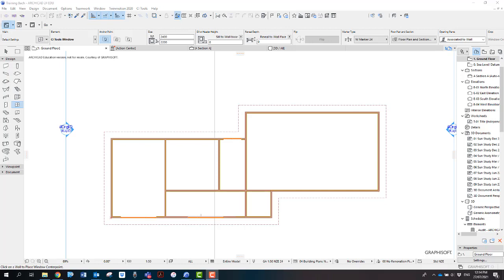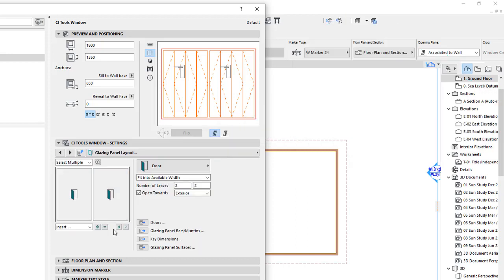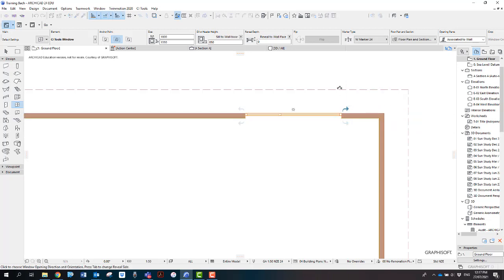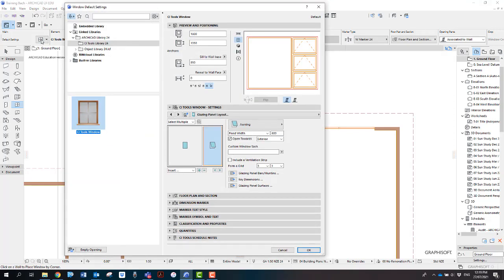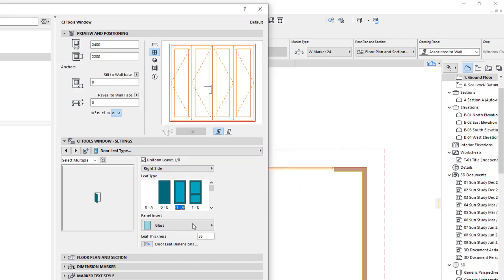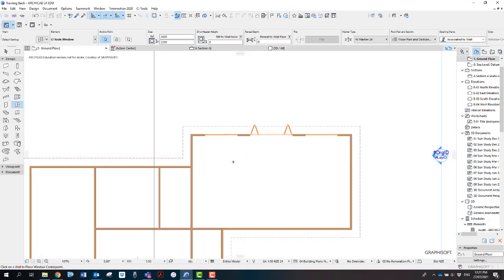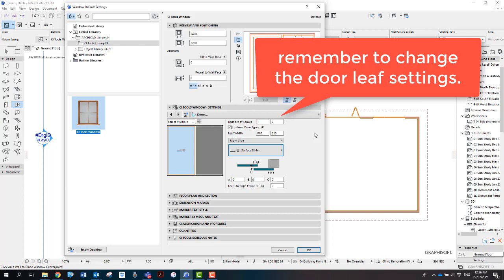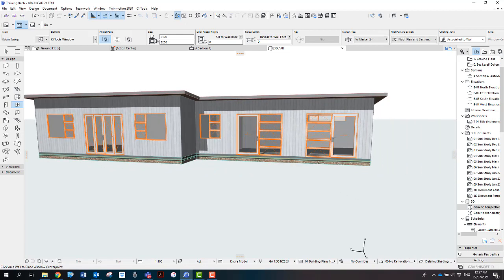Using Cadimage Window tool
Video which shows how to use the various settings in the CADimage window tool dialogue to create various doorset designs and layouts